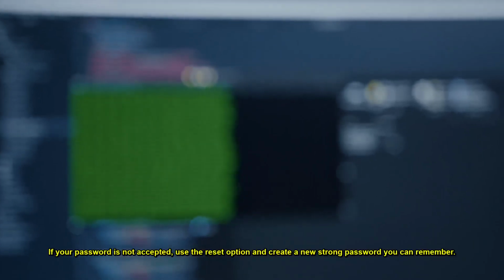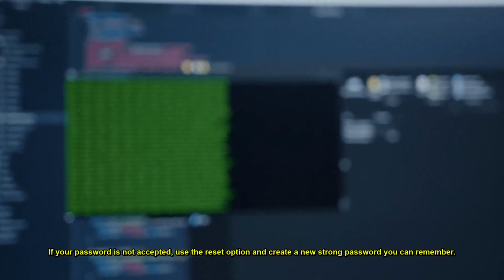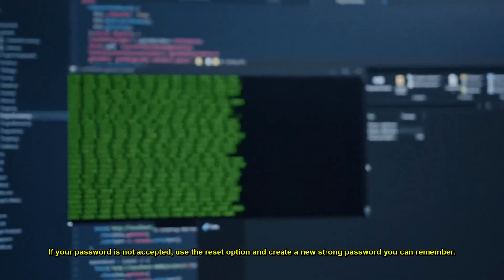How to Upgrade Your Portfolio Management with BlockFi - Quick Tutorial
In this quick tutorial, we’ll explore how to upgrade your portfolio management using BlockFi, the leading platform for cryptocurrency and digital asset management. Learn step-by-step how to maximize your investments, earn interest on your crypto holdings, and make informed financial decisions. Whether you're a beginner or an experienced investor, this video will provide valuable insights to enhance your portfolio strategy. Don't miss out on the opportunity to take your investment game to the next level!